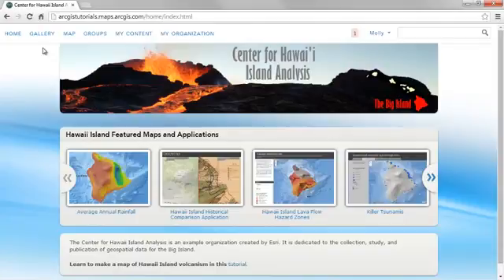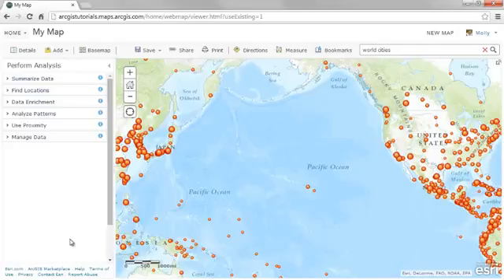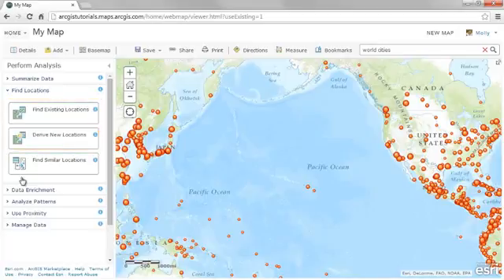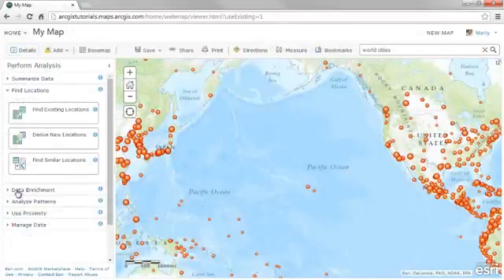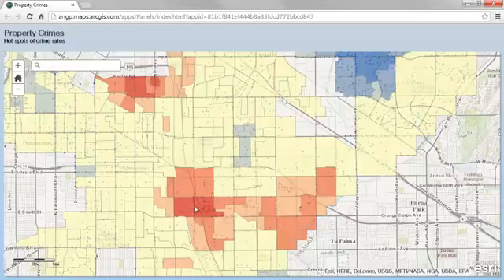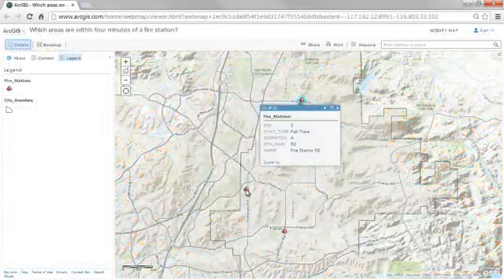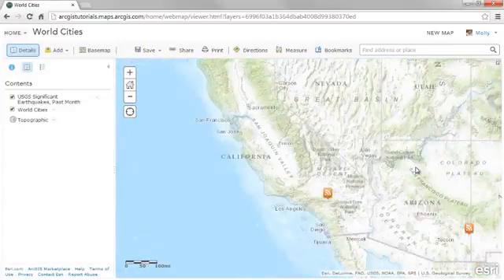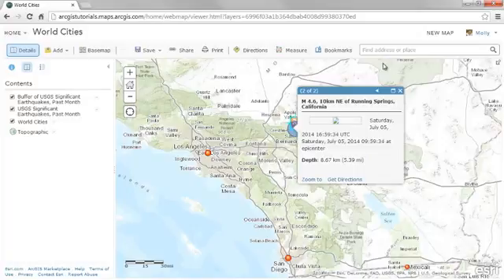ArcGIS Online Conheça Mais Sobre as Ferramentas de Análise Espacial no ArcGIS Online